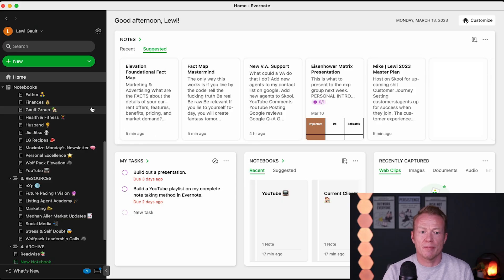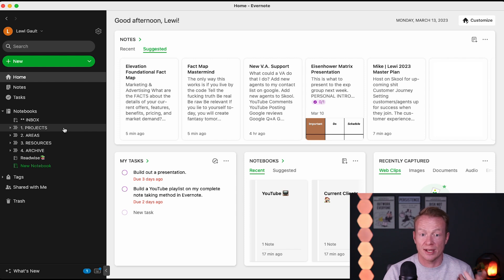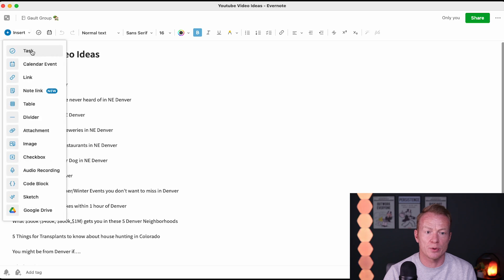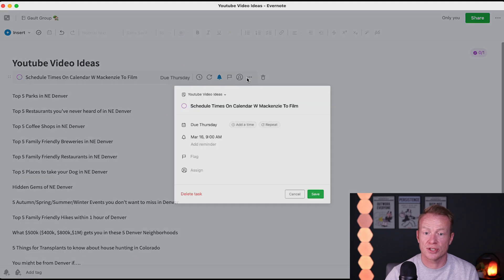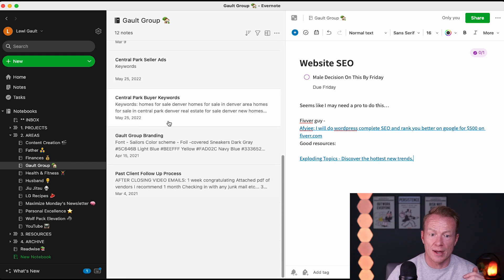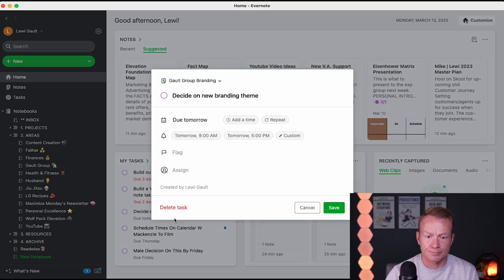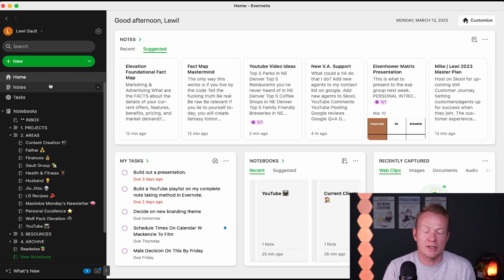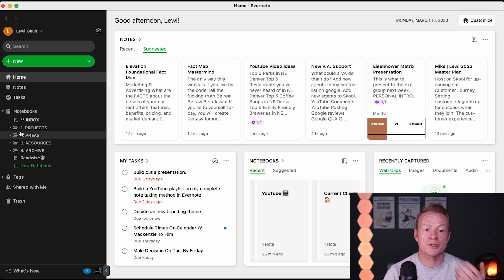Upgrade your Productivity with Evernote Tasks - Strategies To Take Action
Evernote is a great tool for taking and organizing notes, but it can also be used for real estate agent task management. In this video, I'm going to show you some strategies to upgrade your productivity with Evernote tasks.

By using Evernote tasks, you can easily get realtor task management done and stay on top of your to-do list. I'll show you some strategies for taking action on your Evernote tasks, so you can get the most out of this great tool!